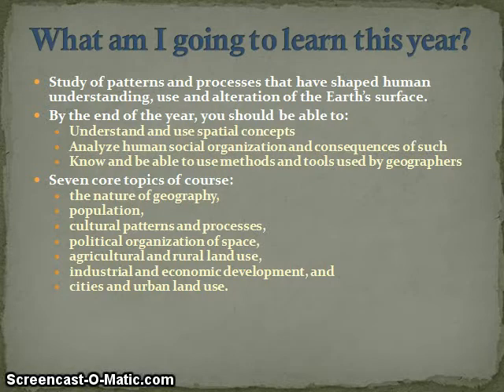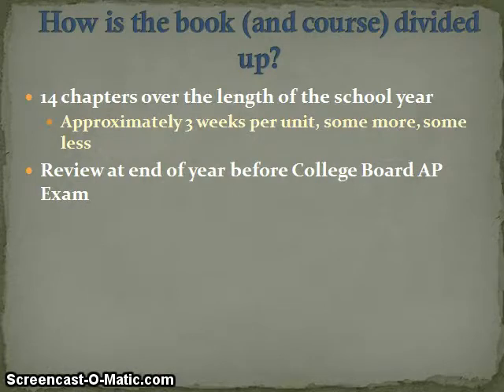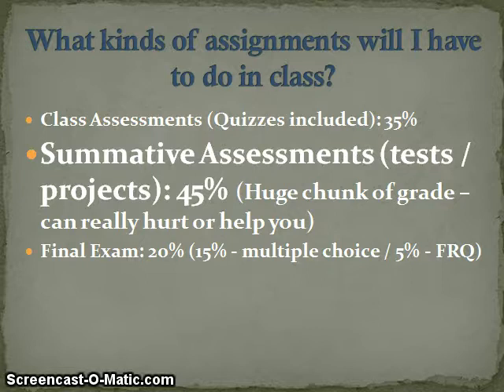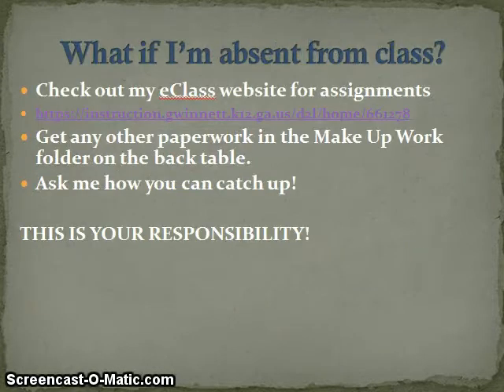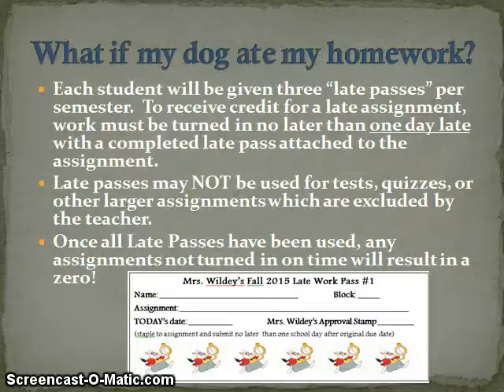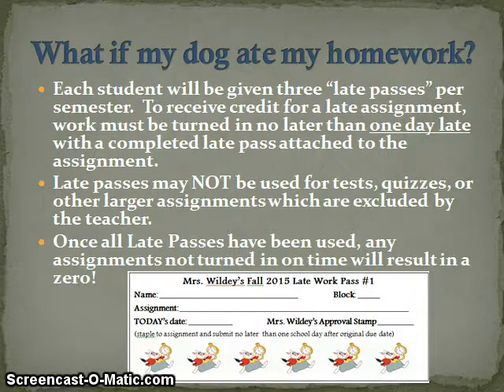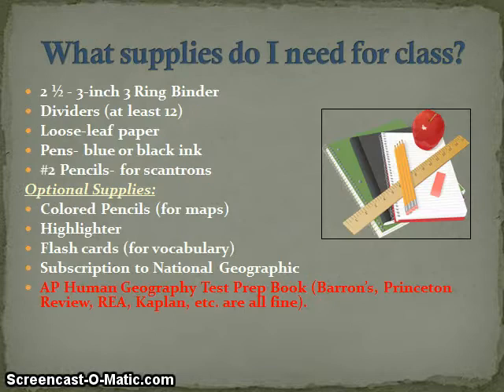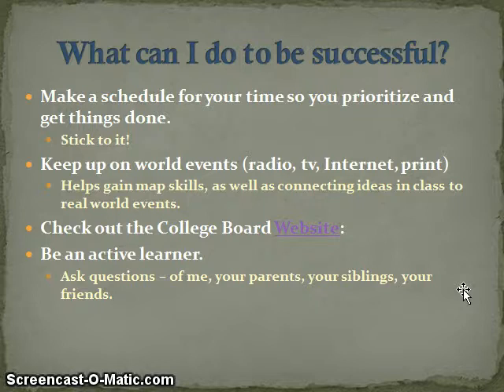1st Night Video Lecture 2015-2016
Mrs. Wildey's APHG course for 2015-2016 school year - 1st night lecture